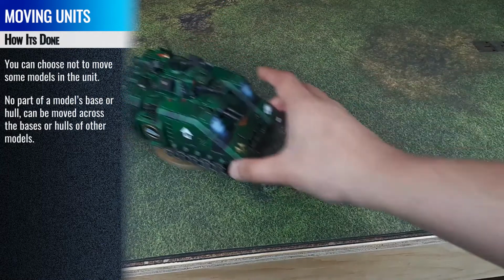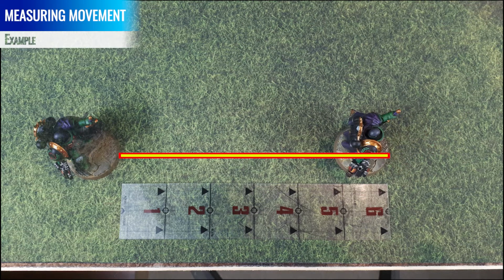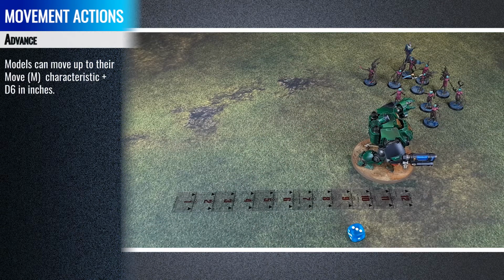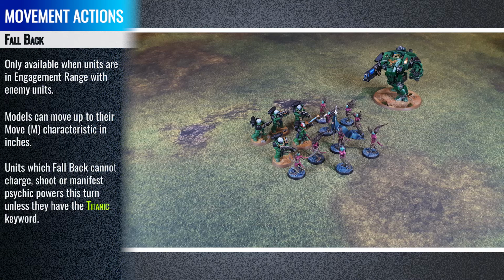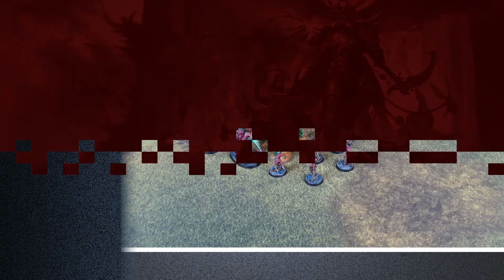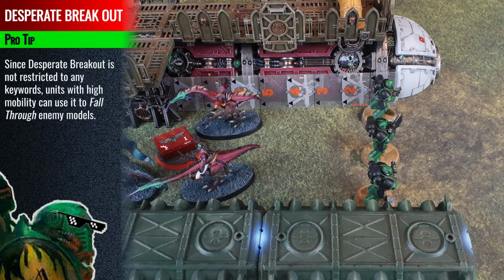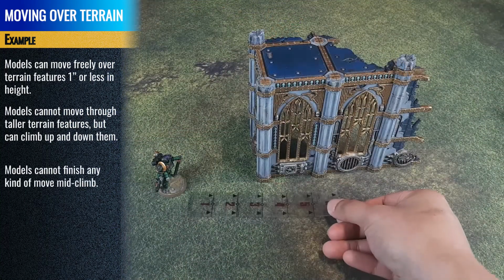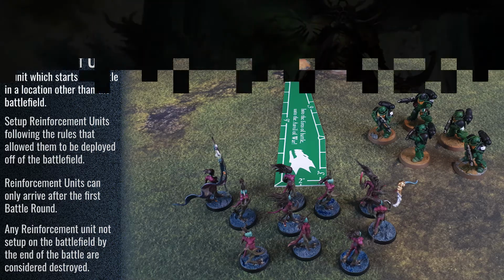How to Play Warhammer 40k 9th Edition - Pt 3 Movement Phase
A new series for how to play Warhammer 40k 9th edition. This video is on The Movement Phase.

0:00:00 - Introduction
0:00:24 - Movement Phase
0:00:37 - Moving Units
0:01:47 - Measuring Movement
0:02:39 - Movement Actions
0:05:33 - Desperate Breakout
0:06:48 - Moving Over Terrain
0:08:04 - Reinforcements
0:08:43 - Outro
These videos have been broken up into parts to make it easier to update or change components as erratas/faqs are released or as updates are requested.